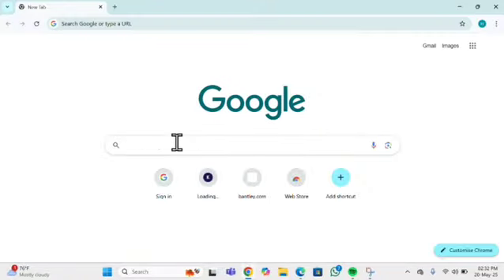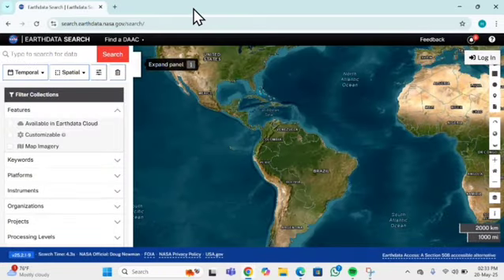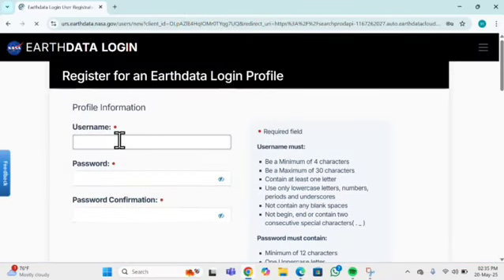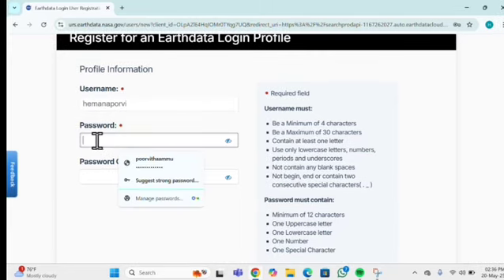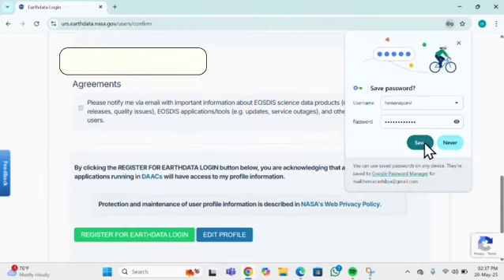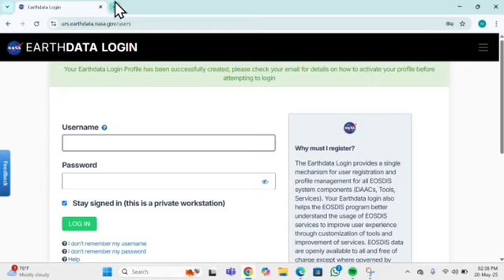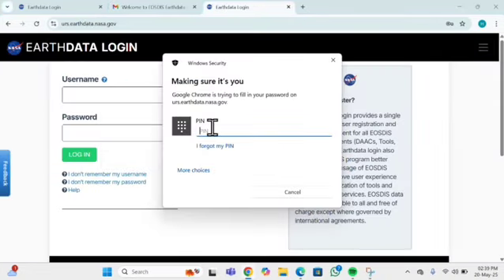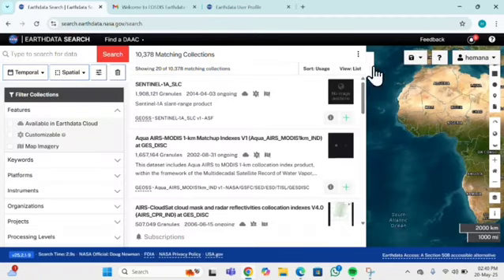HOW TO CREATE AN ACCOUNT ON NASA EARTHDATA//ASTER //STEP BY STEP//ASTER DEM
How to Create an Account in Asterdem | Step-by-Step Guide

In this video, I’ll show you how to create an account on Asterdem step by step. Whether you're a beginner or just looking for guidance, this tutorial makes it easy to get started with Asterdem.

What you’ll learn:
How to access the Asterdem website
Step-by-step account registration process
Verifying your email and logging in